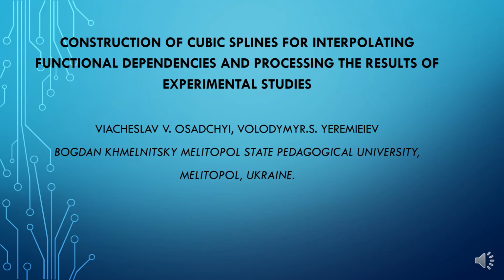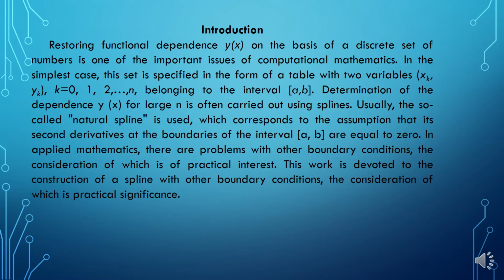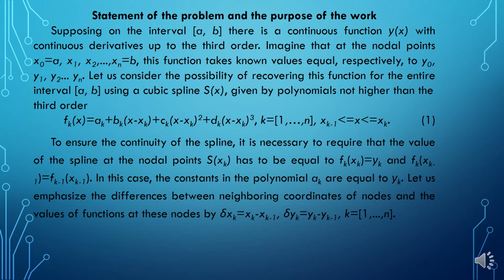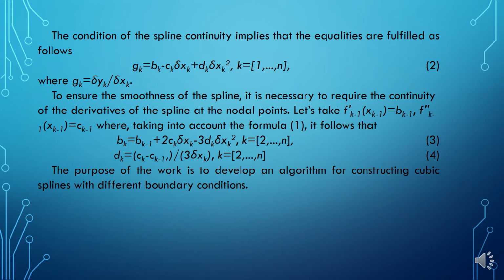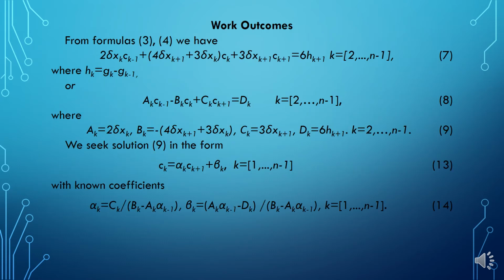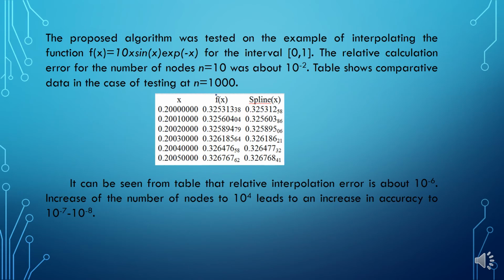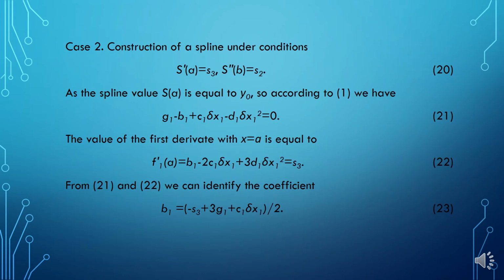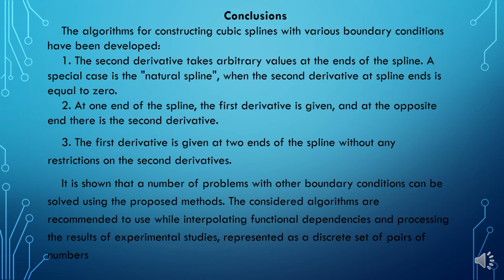ICon-MaSTEd2021 #35 Construction of cubic splines for interpolating functional dependencies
Viacheslav Osadchyi, Volodymyr Yeremieiev
Construction of cubic splines for interpolating functional dependencies and processing the results of experimental studies

Algorithms for constructing cubic splines with different boundary conditions have been developed: 1. The second derivative takes arbitrary values at the ends of the spline. A special case is the "natural spline", when the second derivative at its ends is equal to zero. 2. At one end of the spline, the first derivative is given, and at the opposite end – the second derivative. 3. The first derivative is given at the two ends of the spline without any restrictions on the second derivatives. The proposed methods were tested on the example of interpolation of the function 10xsin(x)exp(-x) for the interval [0,1]. The relative calculation error for the number of nodes n = 10 was about 10−2. With an increase in the number of nodes to 1000 and 10000, the error increases, respectively, to 10−6 and 10−7 − 10−8. It is shown that a number of problems with other boundary conditions can be solved using the proposed methods. The considered algorithms can be used for interpolating functional dependencies and processing the results of experimental studies, represented as a discrete set of pairs of numbers.